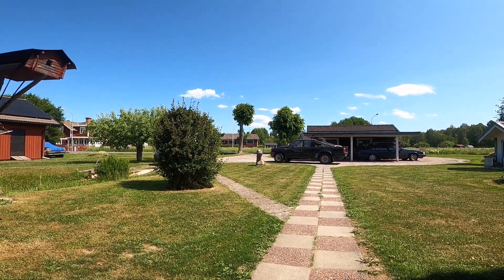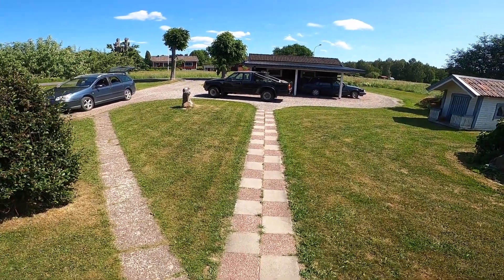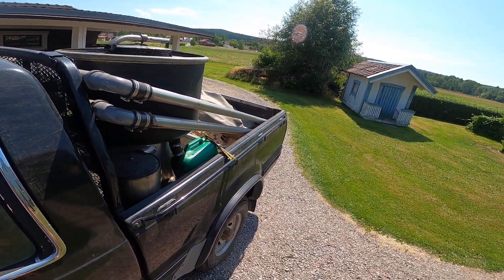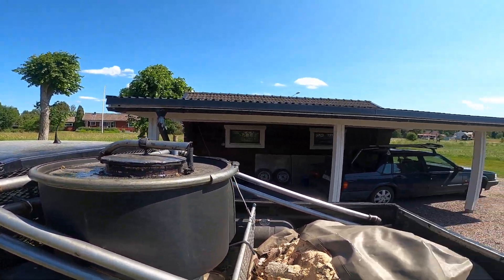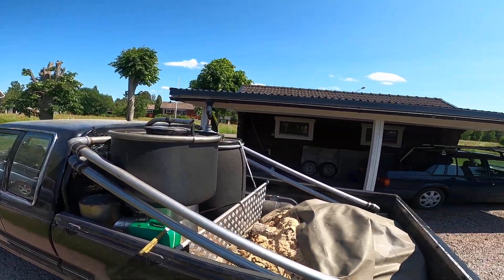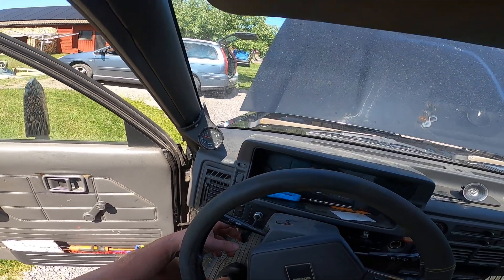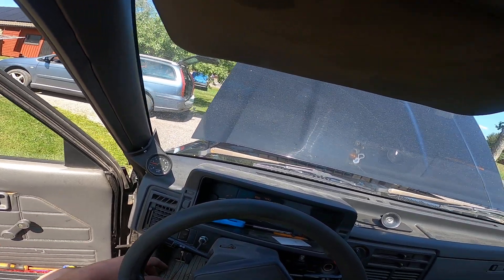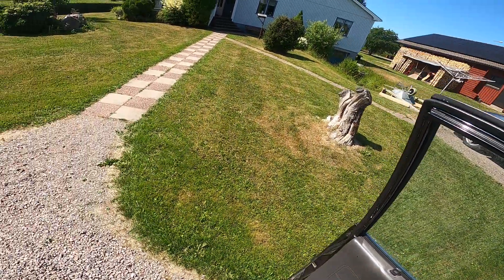25 juni 2023